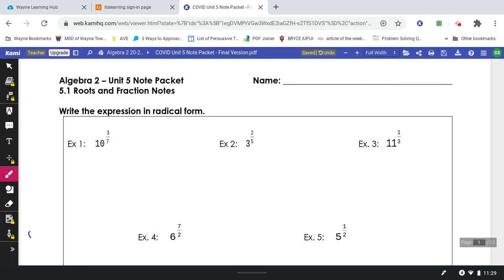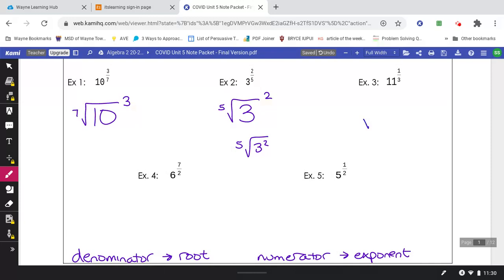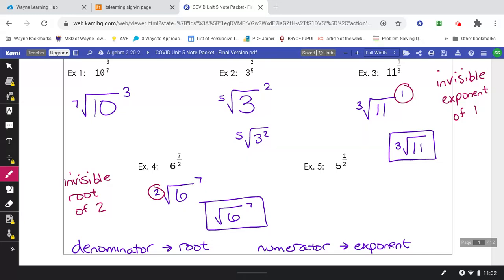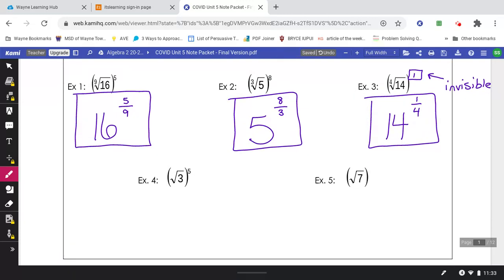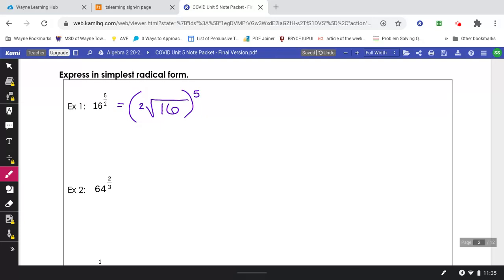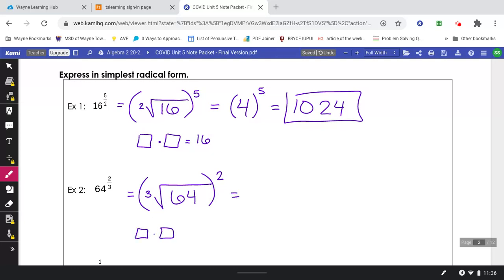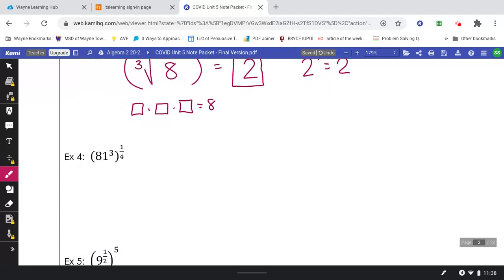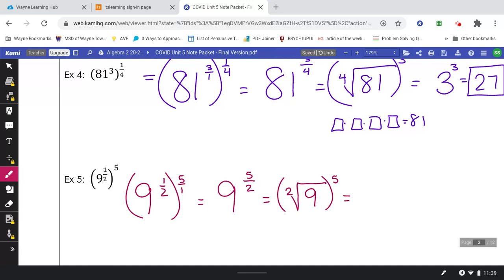5.1 Alg 2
Roots and Fraction Exponents